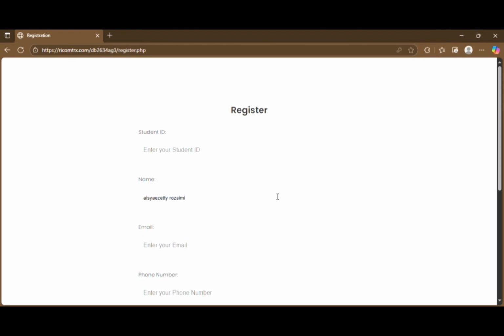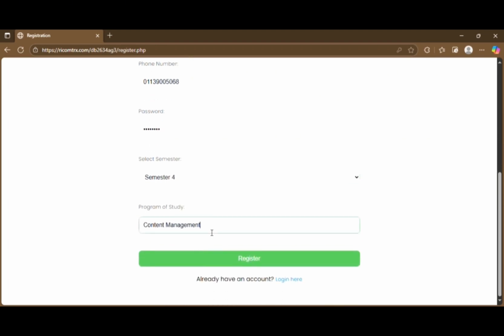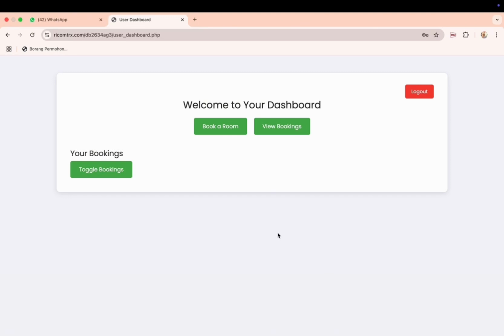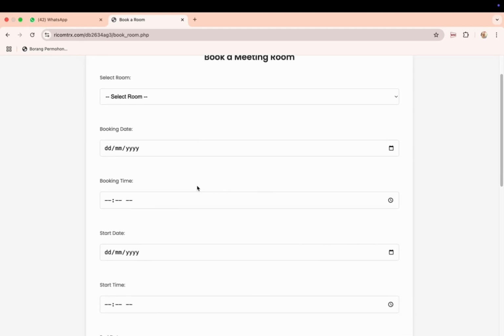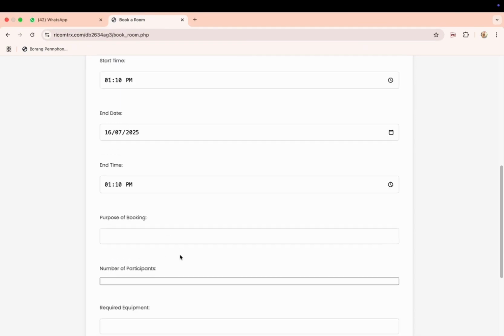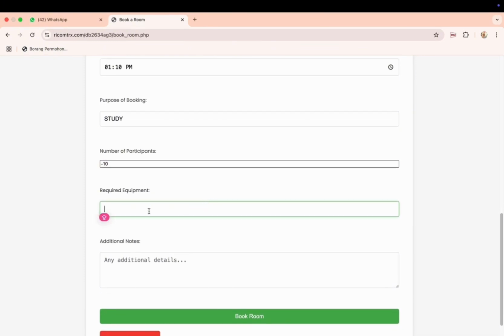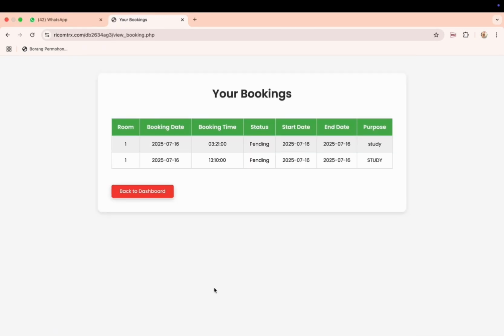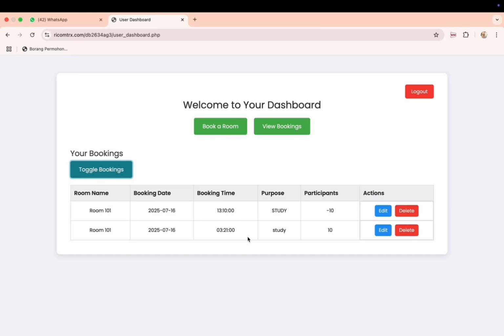IMS560 WEBSITE PRESENTATION FOR GROUPING ASSIGNMENT TITLE: MEETING ROOM BOOKING SYSTEM (MRBS)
GROUP MEMBERS:

Aina Afrina bt Mazhar (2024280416)
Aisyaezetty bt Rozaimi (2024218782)